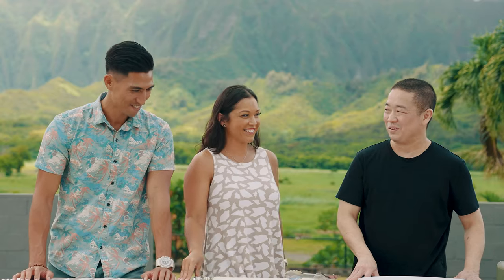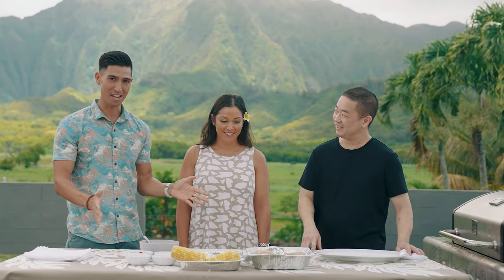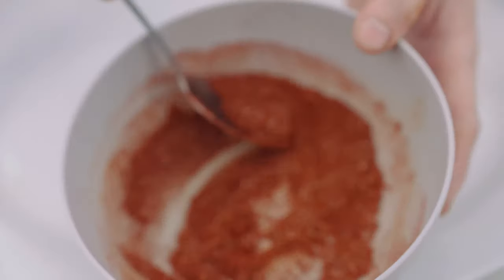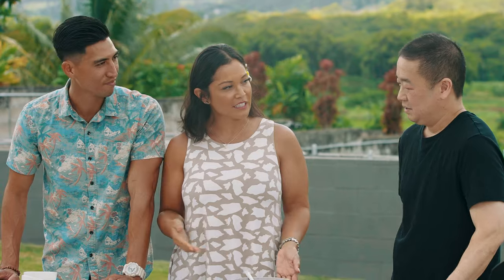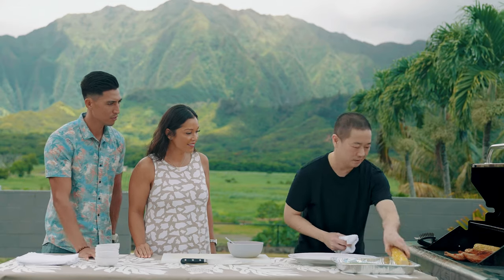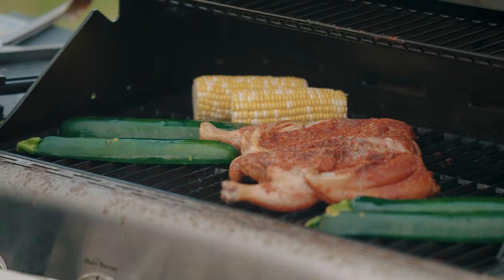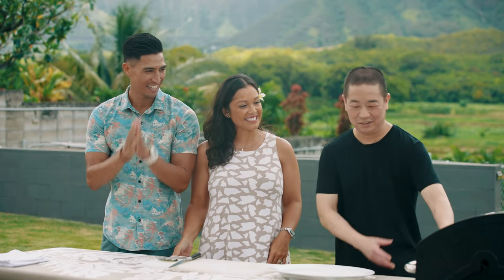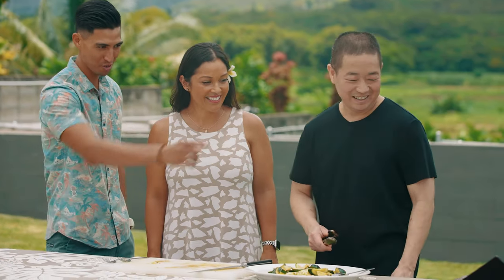Backyard BBQ: How to make Huli Huli Chicken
Chef Wade Ueoka is the co-owner and chef of MW Restaurant in Honolulu and is also one of the Executive Chefs of our popular in-flight meal program. In this video, he shares how to make a fun BBQ dish that you can make with friends and family at home, huli huli chicken. Huli means "to turn" in ‘ōlelo Hawai‘i (Hawaiian language) -- the motion that is used to cook the dish to ensure it evenly cooks.

If you decide to recreate this dish, see the full recipe below.

FULL RECIPE:

Main Ingredients:
o (1) whole chicken
o (2) Zucchini
o (2) Corn
o Olive Oil

Marinade:
o 1 cup Shoyu
o 1 cup Sugar
o 1 cup water
o 2 cloves sliced garlic

Spice Rub:
o 2 tbsp. Paprika
o 1 tsp. cayenne
o 1 tbsp. Garlic Salt
o 1 tsp. Black pepper

Directions:
o Mix together your shoyu, sugar and garlic. Marinade the chicken in it for 12 hours.
o Once the chicken is done marinating, take it out and place it in a tray.
o Mix together your spice rub in a bowl and generously coat and rub all sides of the chicken with it.
o Prep your vegetables by coating them with some olive oil.
o Place the chicken and vegetables on the grill. The chicken should cook for about 20 minutes (pending size of chicken). Make sure to huli (turn) the chicken so that each side doesn’t burn.
o Once the vegetables are nicely grilled, remove them from the grill. Cut and place them on the bed of your serving platter.
o Once the chicken is complete, remove it from the grill and cut it into pieces for guests to pick their portion.
• Place them on top of the vegetables, and it’s ready to eat!